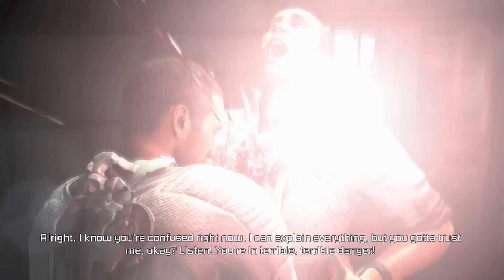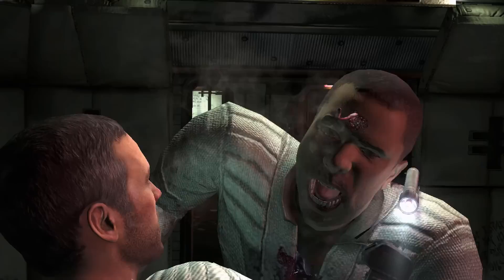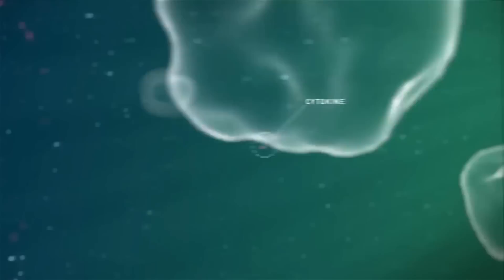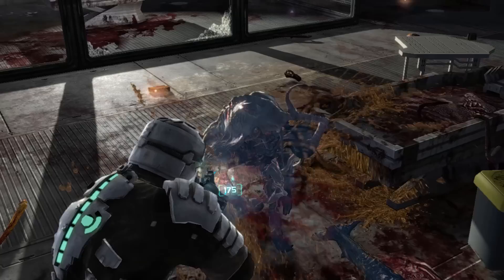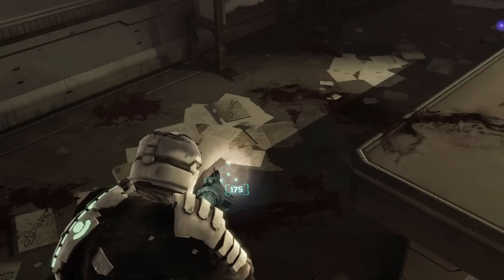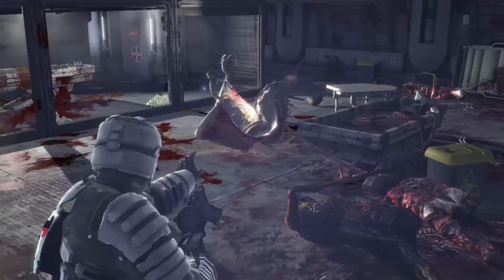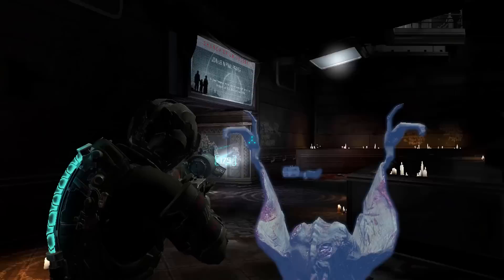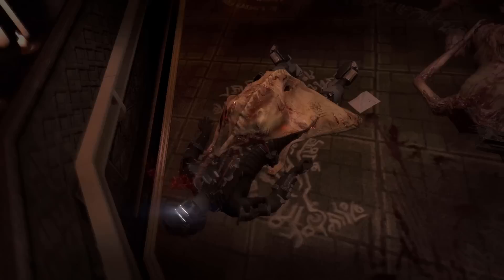The Infector Necromorph | How you turn into a Necromorph | Dead Space Lore, Morphology and Infection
The infector necromorph is a critical part of the overall infection process when an outbreak begins to take over a world. How exactly does this creature come to be though? Lets dive into the lore and morphology of the Infector from the Dead space series!